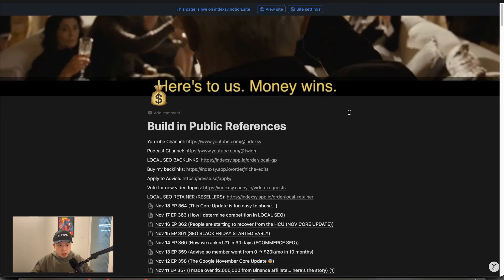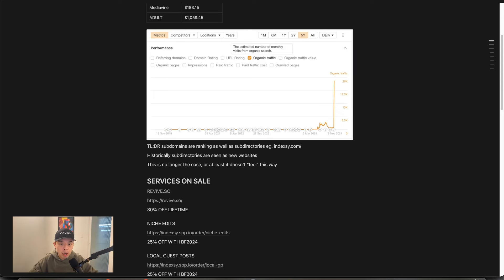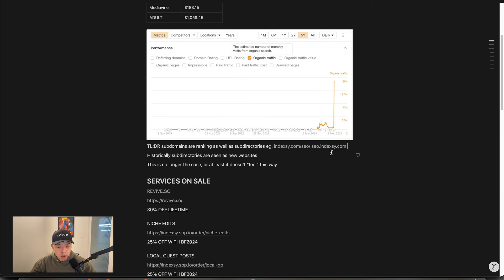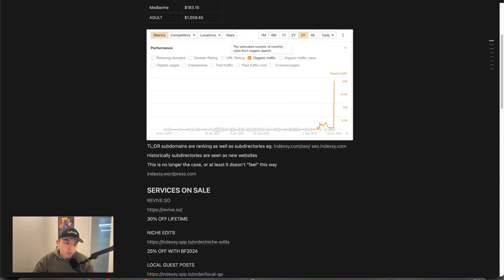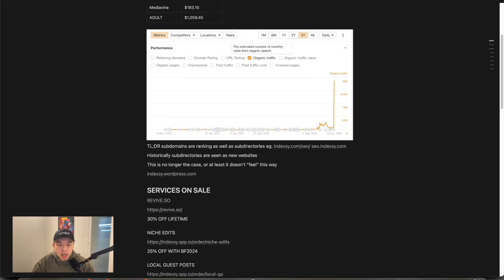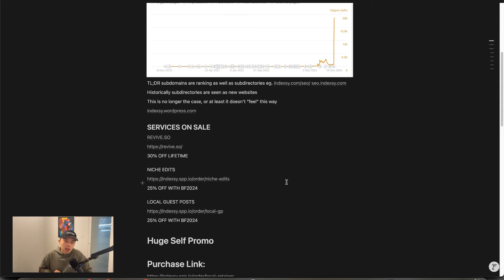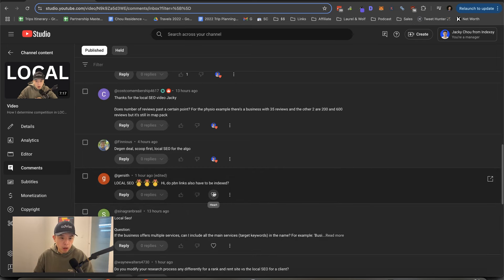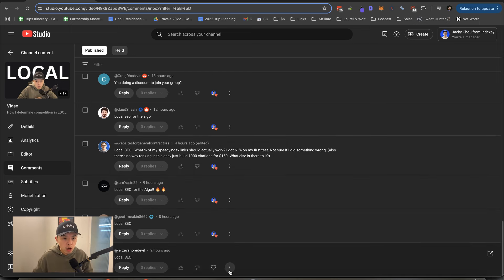This Core Update is too easy to abuse… - Building in Public Day 364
00:00 Introduction and Episode Overview
00:18 Revealing New Tactics and Updates
02:13 Daily Revenue Report
03:02 Core Update Insights
04:19 Exploiting Subdomains and Parasites
05:36 Black Friday Strategy
07:09 Q&A and Community Interaction
09:12 Conclusion and Final Thoughts